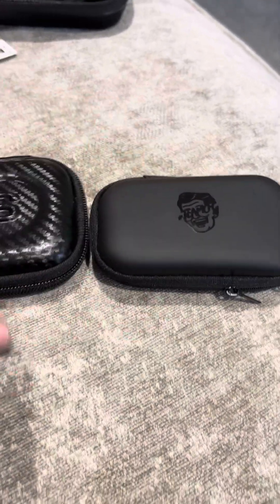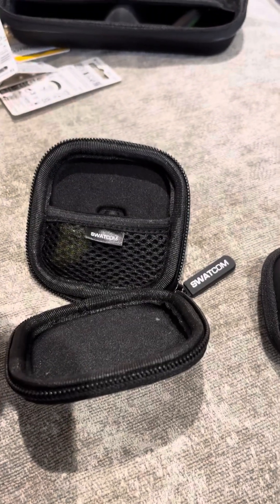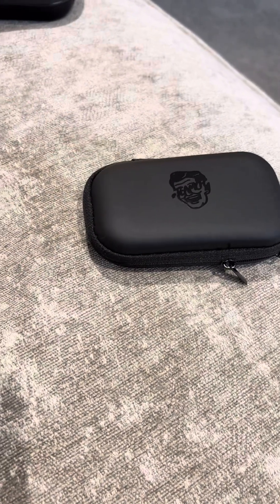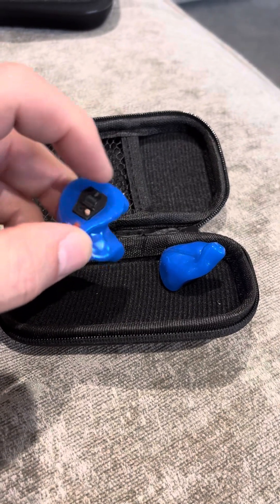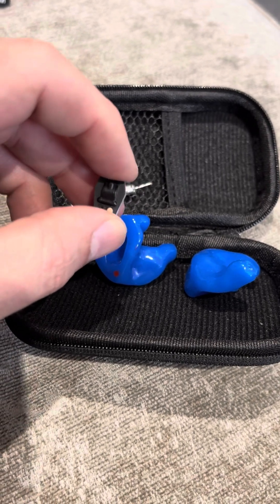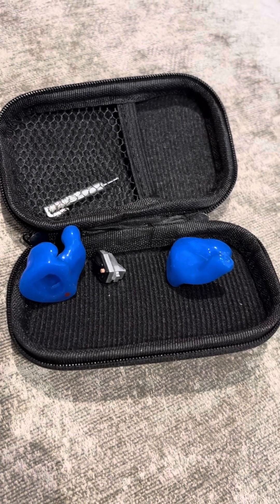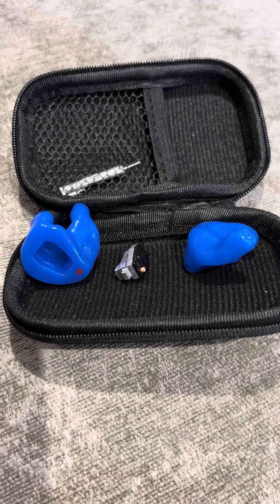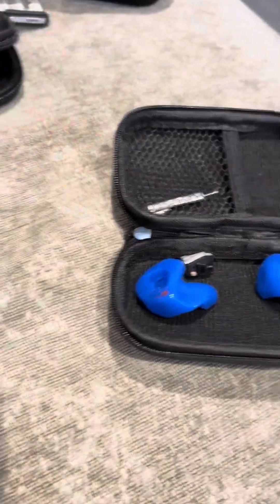Custom fit guards digi / swatcom sc20 enhanced review